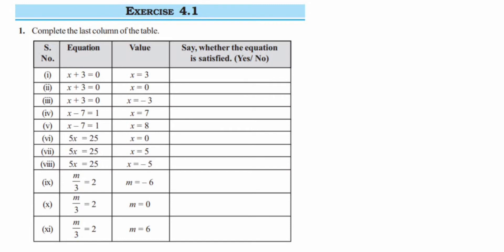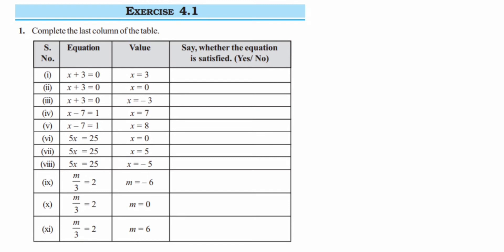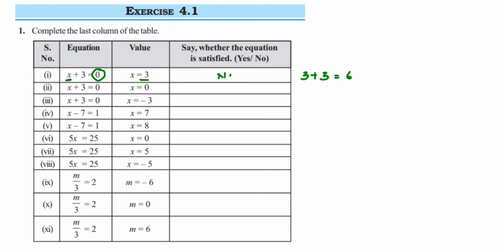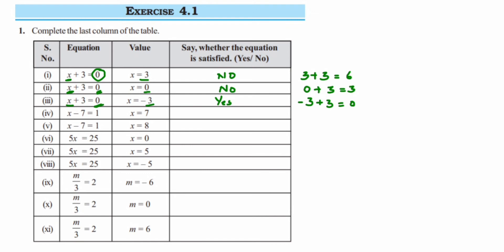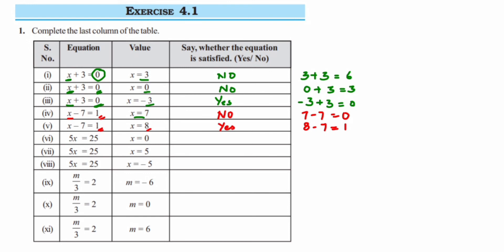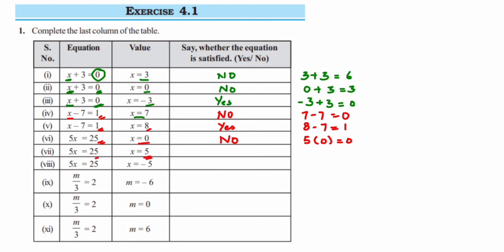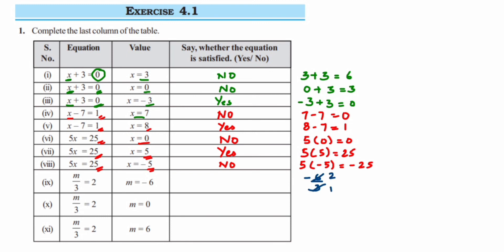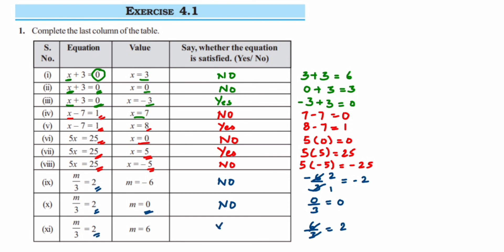Ex 4.1 - 1Q - Simple Equation Class 7 Maths - Ncert- complete the last column of the table